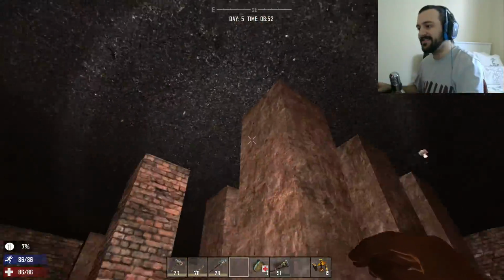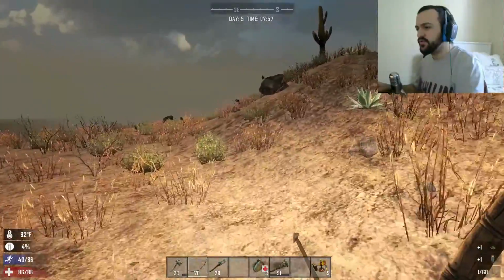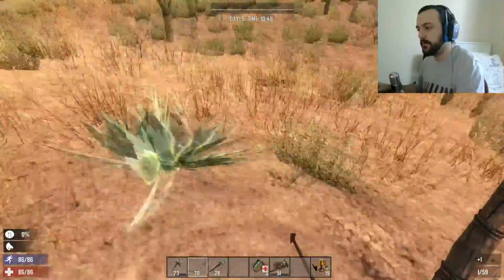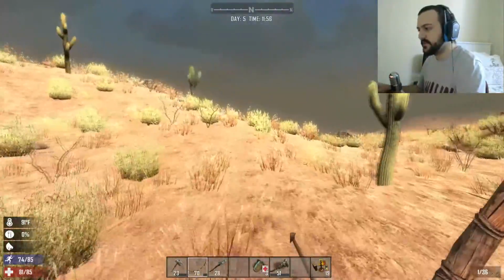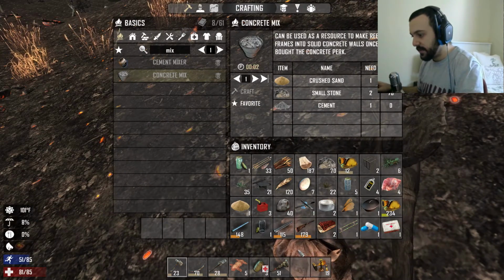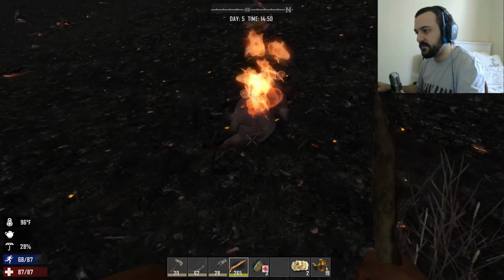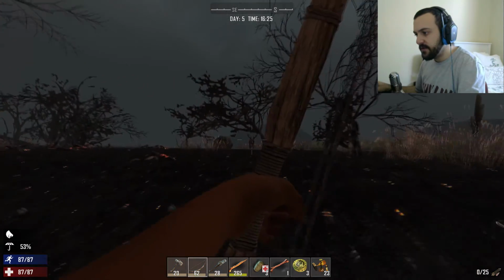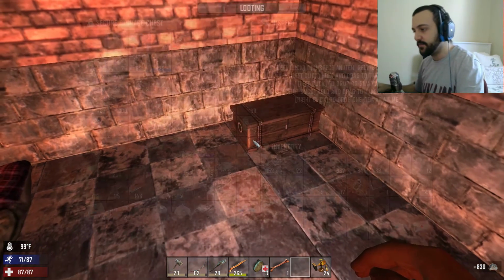7 Days To Die - EP05 - Base construction !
7 Days to Die allows players to scavenge the abandoned cities of the buildable and destructible voxel world for supplies or explore the wilderness to gather raw materials to build their own tools, weapons, traps, fortifications and shelters!

PSN : TheKinglyHD